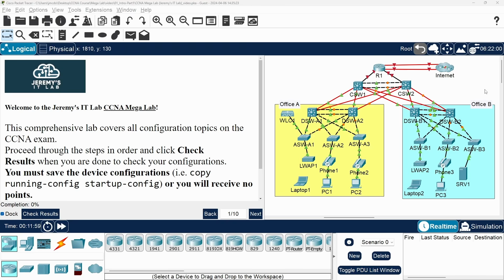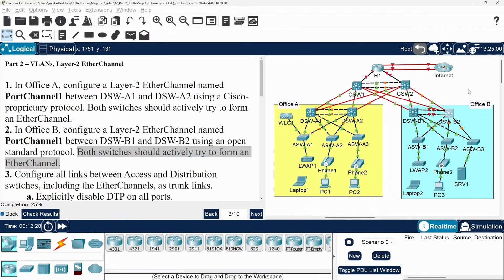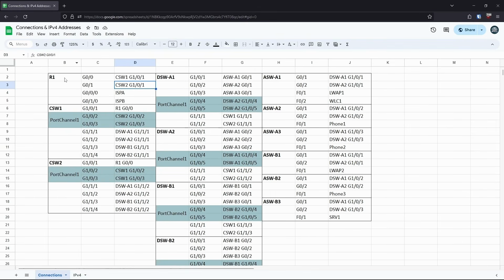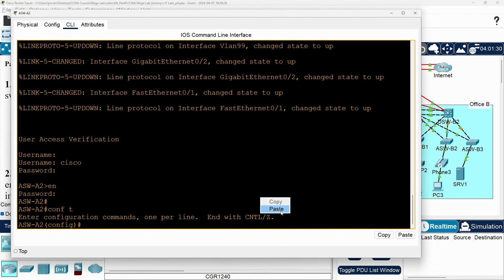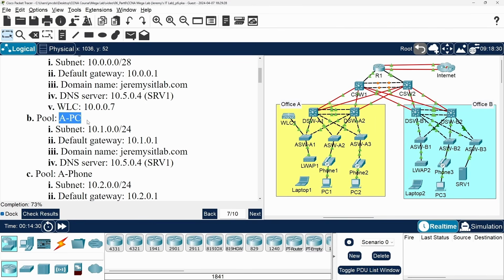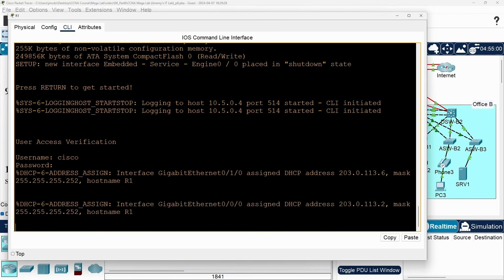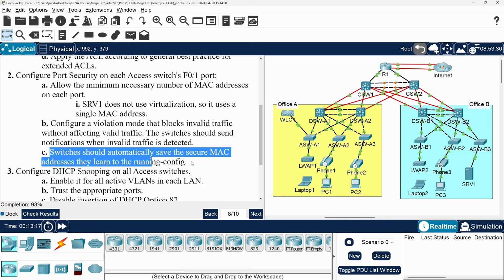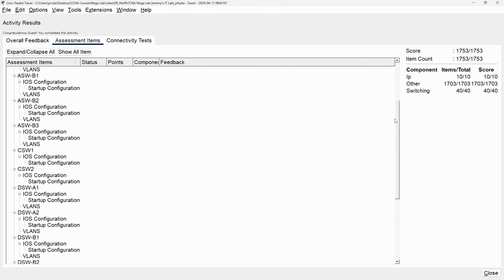Complete Network Configuration // CCNA Mega Lab! / OSPF, VLANs, STP, DHCP, Security, Wireless + more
📖 My CCNA Book (volume 1) (volume 2)

This lab covers a complete network configuration from zero, including topics like IPv4 and IPv6, static routes, VLANs, spanning tree, OSPF, EtherChannel, DHCP, DNS, NAT, SSH, security features, wireless, and more – everything on the CCNA exam!

0:00:00 Intro
0:03:28 # Part 1 - Initial Setup #
0:03:55 P1 Step: Hostnames
0:08:42 P1 Steps 2, 3, 4: enable secret, user account, console
0:17:59 # Part 2 - VLANs, L2 EtherChannel #
0:19:25 P2 Step 1: L2 EtherChannel (PAgP)
0:22:14 P2 Step 2: L2 EtherChannel (LACP)
0:23:22 P2 Step 3: Trunk configuration
0:28:20 P2 Step 4: VTP
0:31:21 P2 Steps 5, 6: VLAN configuration
0:33:49 P2 Step 7: Access port configuration
0:37:49 P2 Step 8: WLC connection configuration (trunk)
0:38:52 P2 Step 9: Disabling unused ports
0:42:39 # Part 3 - IP Addresses, L3 EtherChannel, HSRP #
0:43:06 P3 Step 1: R1 IP addresses
0:46:27 P3 Step 2: Enable IPv4 routing on Core/Distr switches
0:47:02 P3 Step 3: L3 EtherChannel (PAgP)
0:49:21 P3 Steps 4, 5: CSW1, CSW2 IP addresses
0:51:29 P3 Steps 6, 7, 8, 9: Distr switch IP addresses
0:53:18 P3 Step 10: SRV1 IP settings
0:54:07 P3 Step 11: Access switch management IP addresses
0:57:14 P3 Steps 12, 13, 14, 15: HSRP (Office A)
1:04:16 P3 Steps 16, 17, 18, 19: HSRP (Office B)
1:05:55 # Part 4 - Rapid Spanning Tree Protocol #
1:06:11 P4 Step 1: Enable Rapid PVST+
1:08:00 P4 Step 1a, 1b: Primary/secondary Root Bridge
1:11:23 P4 Step 2: PortFast, BPDU Guard
1:14:45 # Part 5 - Static and Dynamic Routing #
1:15:10 P5 Step 1: OSPF
1:24:44 P5 Step 2: Static routing (default routes)
1:27:42 P5 Step 2b: default-information originate (OSPF)
1:29:07 # Part 6 - Network Services: DHCP, DNS, NTP, SNMP, Syslog, FTP, SSH, NAT #
1:29:19 P6 Step 1: DHCP pools
1:34:19 P6 Step 2: DHCP relay agent (ip helper-address)
1:36:58 P6 Step 3: DNS records (SRV1)
1:39:53 P6 Step 4: Domain name, DNS server configuration
1:41:46 P6 Step 5: NTP (R1)
1:42:46 P6 Step 6: NTP (Switches), NTP authentication
1:45:25 P6 Steps 7, 8: SNMP, Syslog
1:48:46 P6 Step 9: FTP, IOS upgrade
1:52:51 P6 Step 10: SSH
1:58:52 P6 Step 11: Static NAT
2:01:19 P6 Step 12: Dynamic PAT (pool-based)
2:06:02 P6 Step 13: Disabling CDP, enabling LLDP
2:08:27 # Part 7 - ACLs and Layer-2 Security Features #
2:08:44 P7 Step 1: Extended ACLs
2:12:50 P7 Step 2: Port Security
2:16:09 P7 Step 3: DHCP Snooping
2:19:27 P7 Step 4: Dynamic ARP Inspection
2:21:55 # Part 8 - IPv6 #
2:22:17 P8 Step 1: IPv6 addresses
2:26:55 P8 Step 2: IPv6 static routing (default routes)
2:28:29 # Part 9 - Wireless #
2:29:24 P9 Step 1: Accessing WLC1
2:30:15 P9 Step 2: Dynamic interface configuration
2:32:10 P9 Step 3: WLAN configuration
2:34:08 P9 Step 4: LWAP confirmation & client association
2:36:21 Thank you to supporters